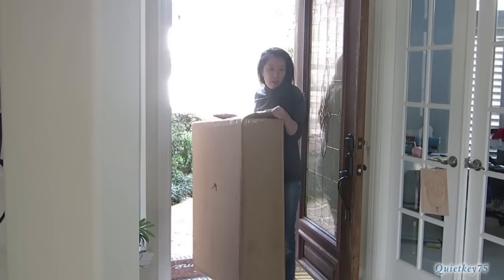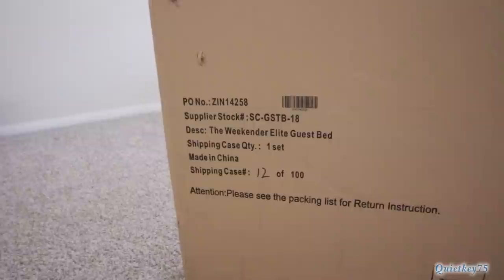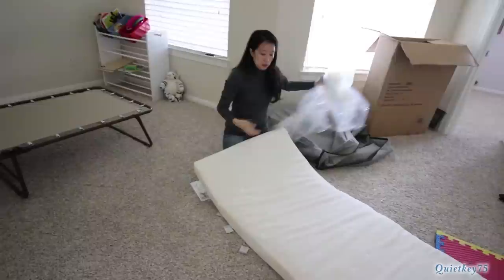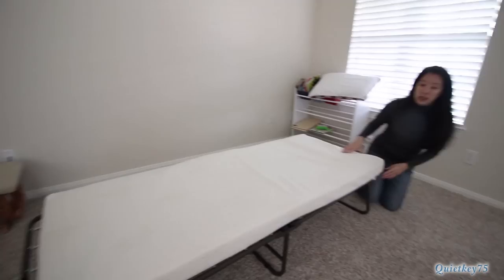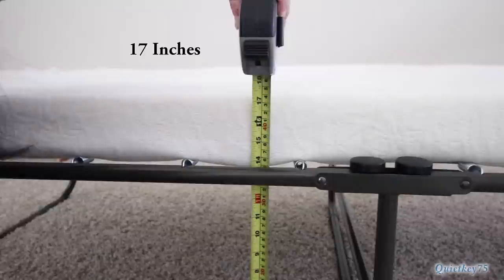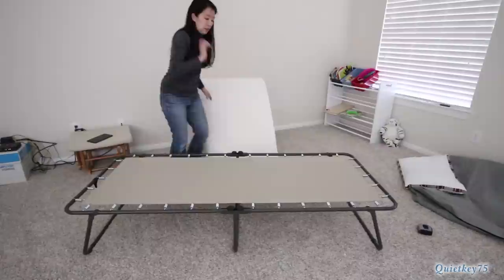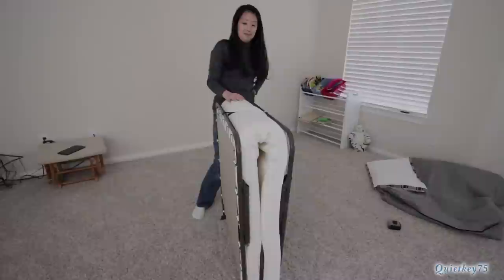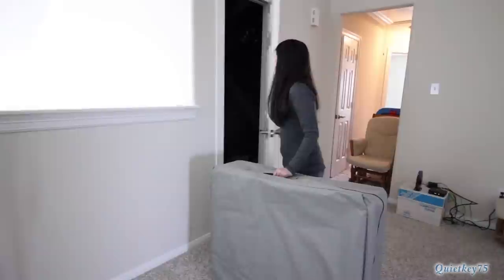Night Therapy Weekender Elite Folding Guest Bed - unboxing and review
and save 10% using the following code: InSideSleep10

This has to be the best guest bed in the market.  Perfect for camping or for house guest.

Some features to this bed:
* 4" mattress features premium jacquard cover from blended super soft bamboo rayon fabric
* 1" top layer of fiber padding for ultimate comfort + 3" base layer of super soft foam provides support
* Deluxe steel frame with casters for easy transport
* Casters are uniquely positioned on the frame, so when it is open the legs do not move around on the floor
* Size:75"x31"x18"

📷  Camera and Equipment used to make this video.
* Main Camera
* Wide Angle Lens
* Video Tripod
* Tripod Wheels
* Lapel Microphone
* 3.5mm Extension Cable
* Studio Lights
* Editing Software